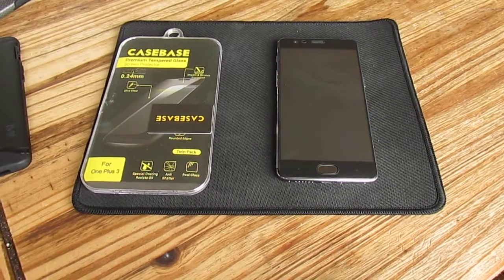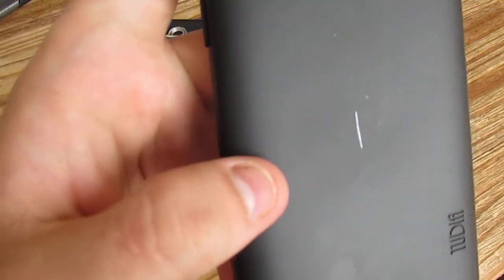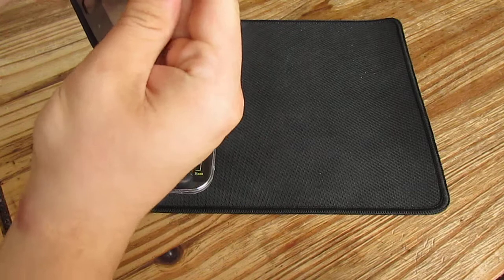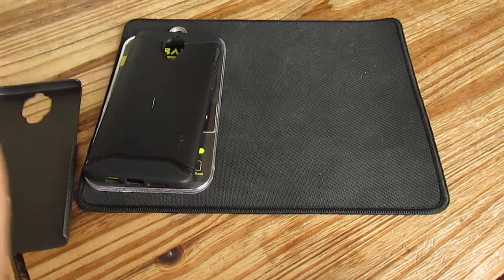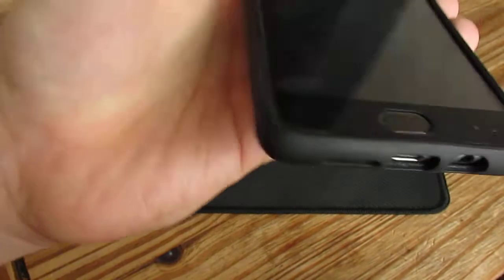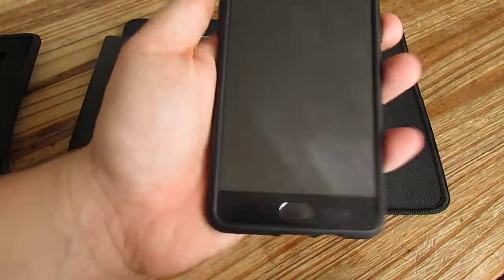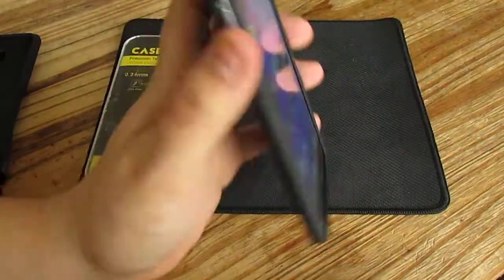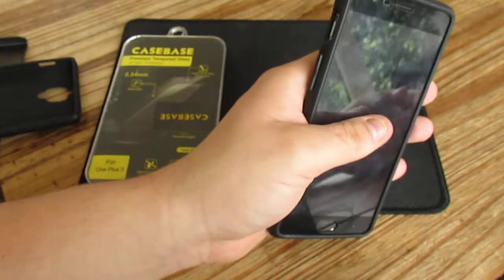fits the tempered glass screenprotector with cases for the OnePlus 3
links to the cases

and a link to the screen protector